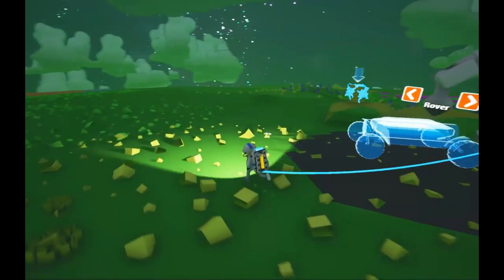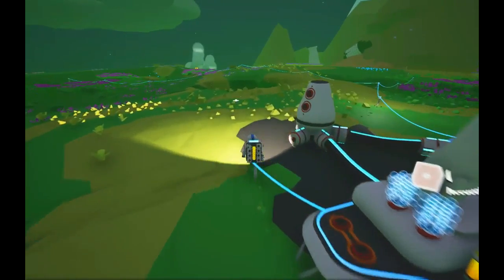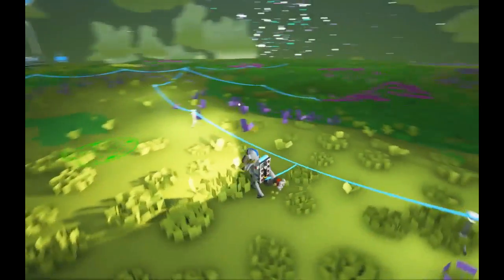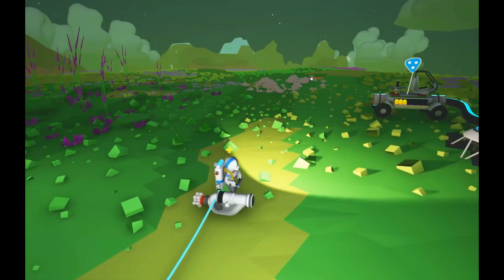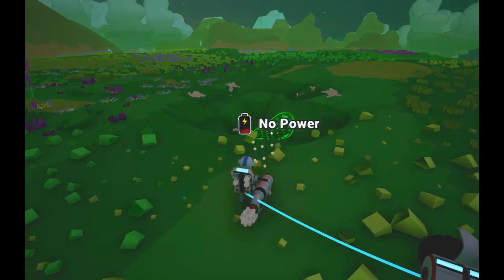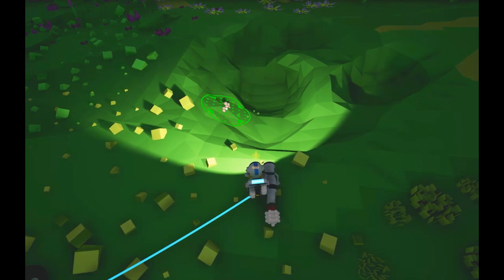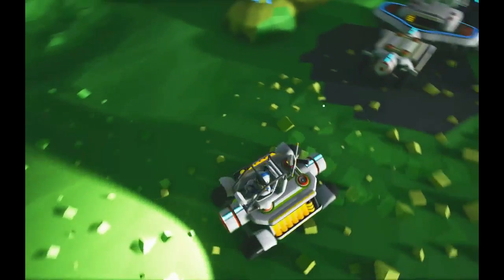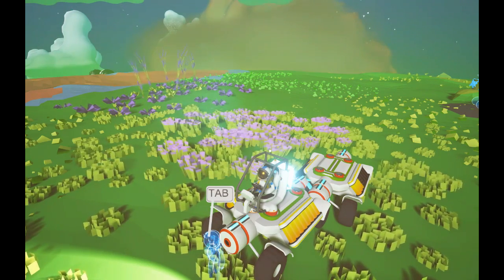Astroneer Rover Train !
We build a rover train in this video to help you carry more items when exploring the world